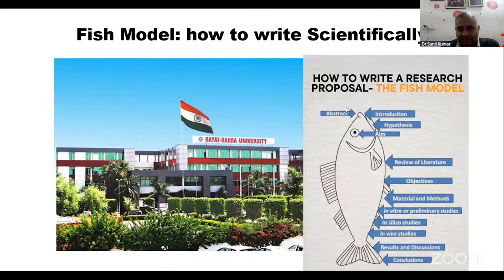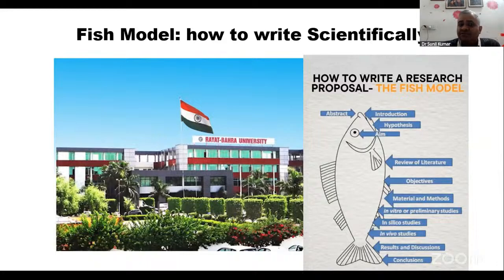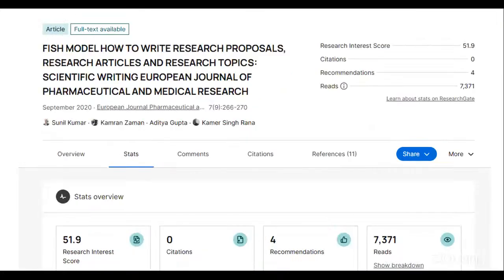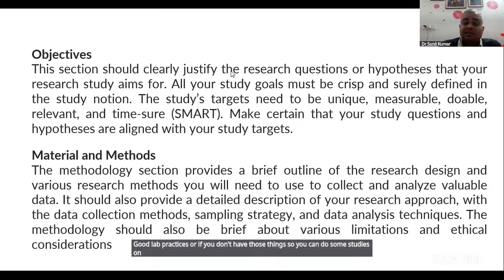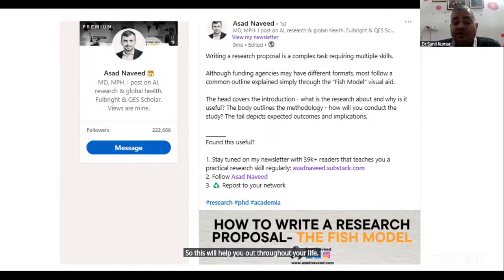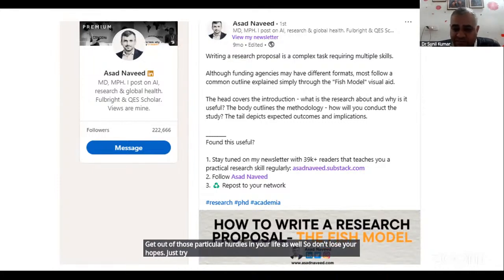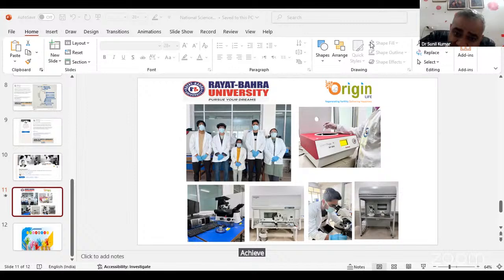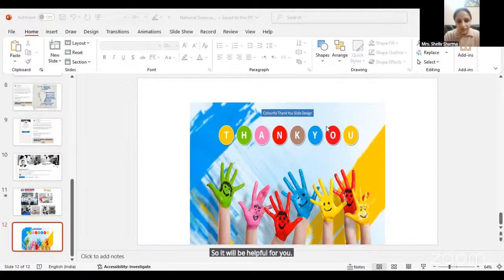A Fish Model: How to write Scientifically.